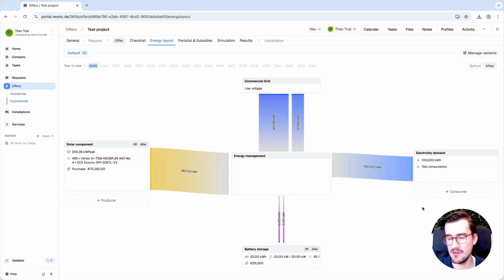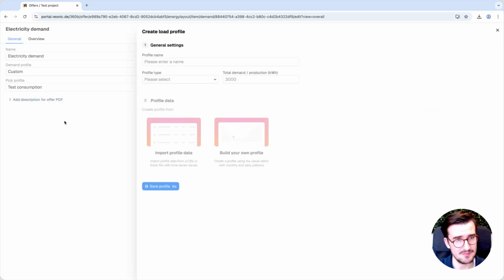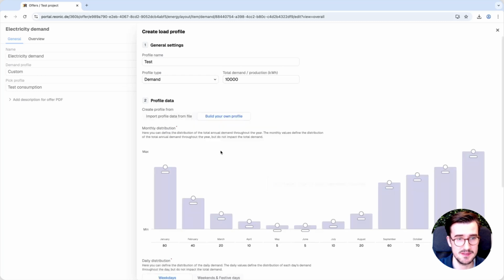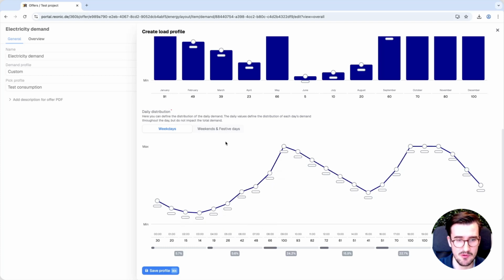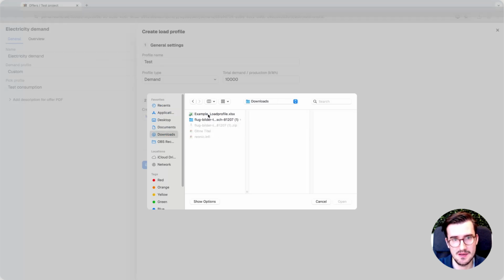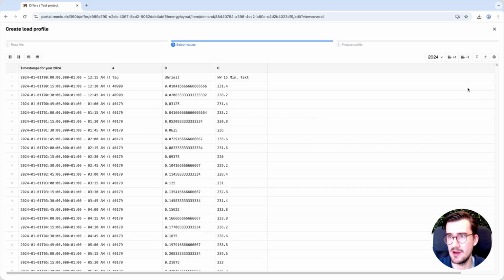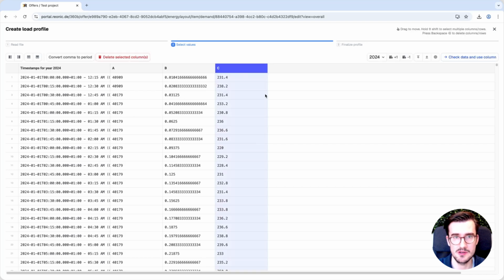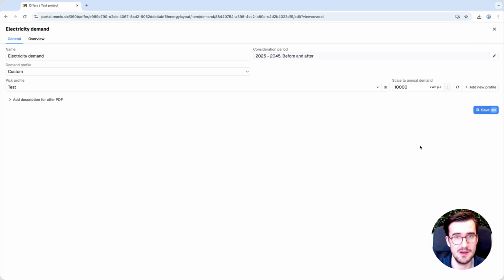Reonic Academy | B360 Commercial | Custom Load Profiles